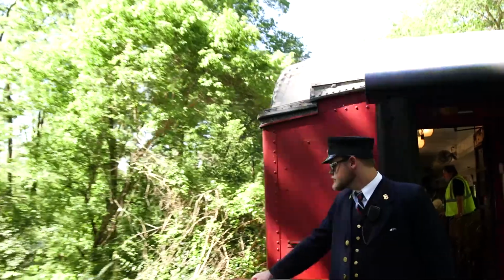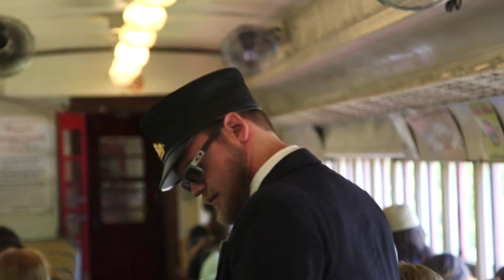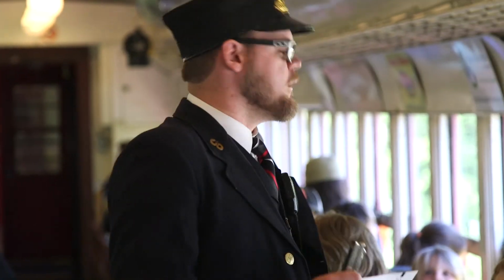LM&M Railroad on The Cincy Weekend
Looking for an fun and relaxing way to spend an afternoon? Look no further than the Lebanon Mason and Monroe Railroad. When you’re on the LM&M train, you’re experiencing all the sights, sounds and feelings of a real vintage railroad brought to life.

We took a ride to see all the beauty for ourselves, and trust us, it’s an experience you need to enjoy in person.